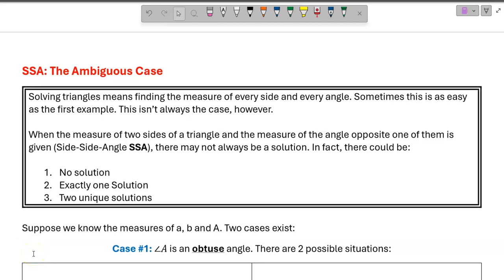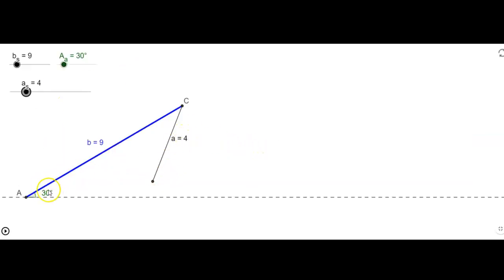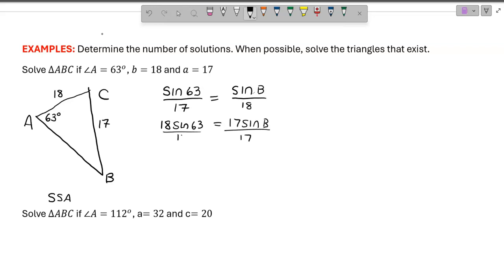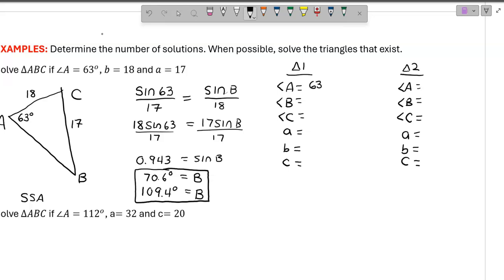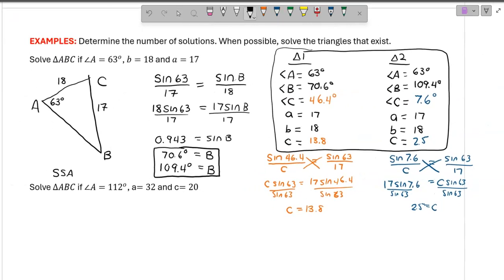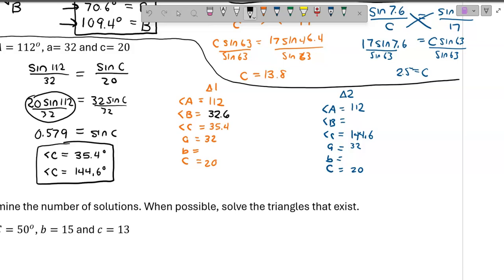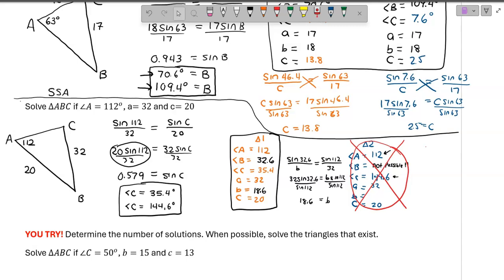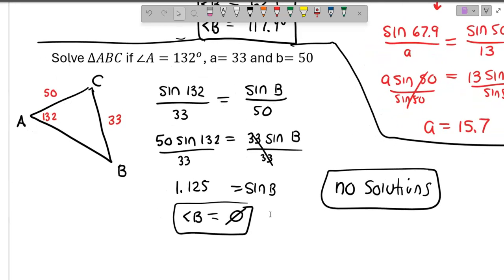Law of Sines Ambiguous Case